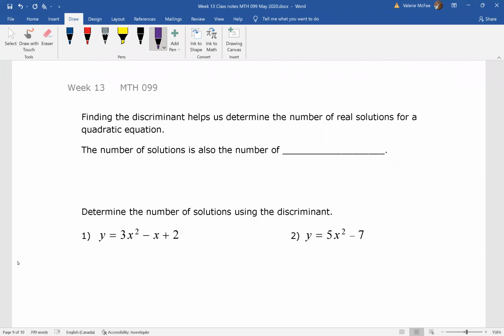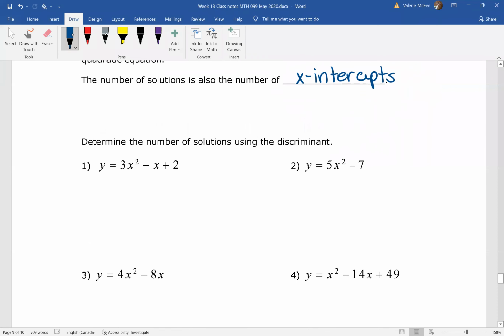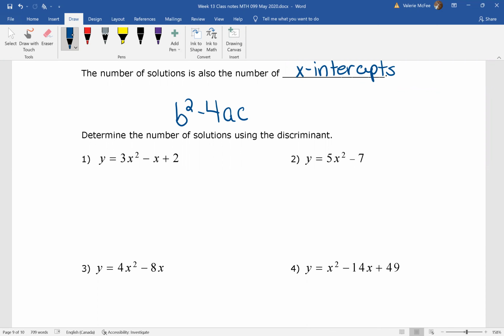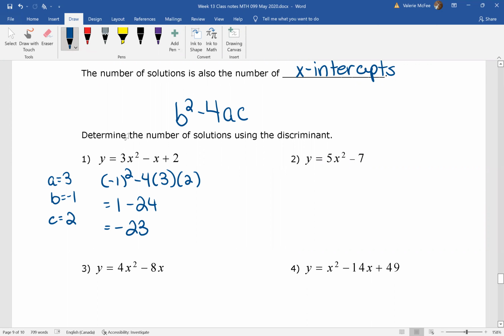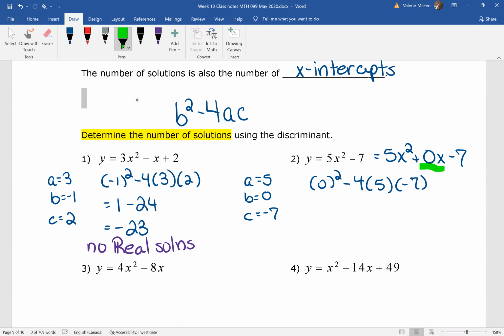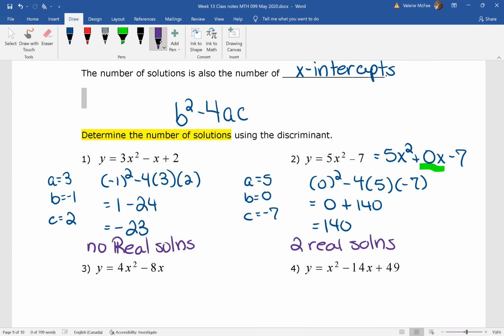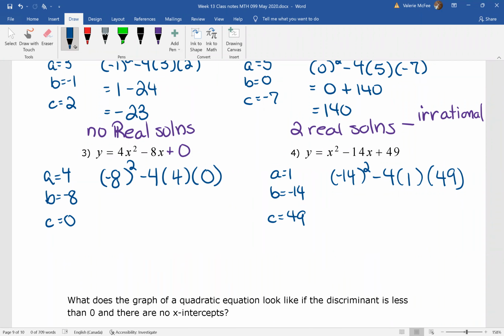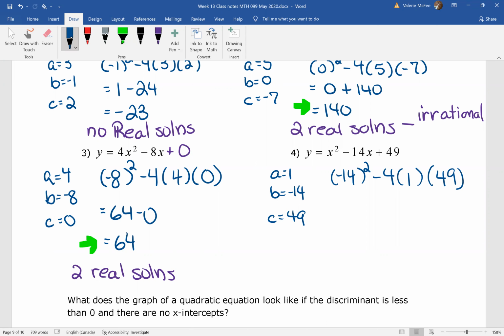13H Discriminant 2